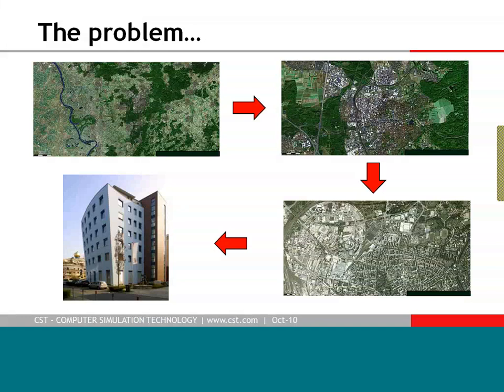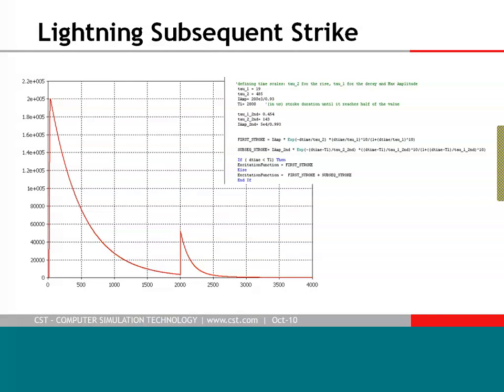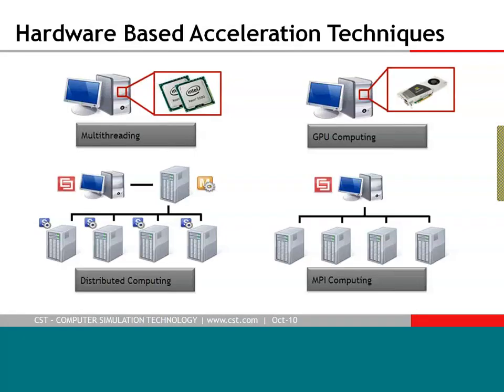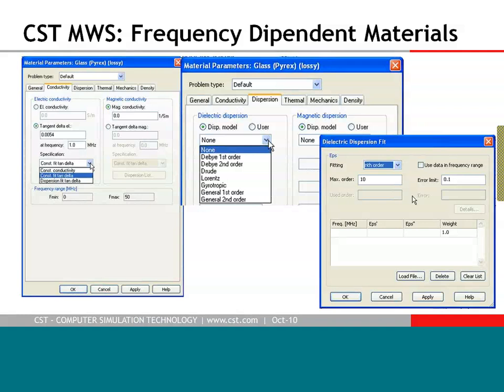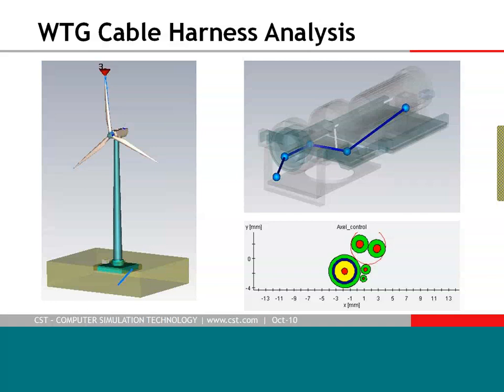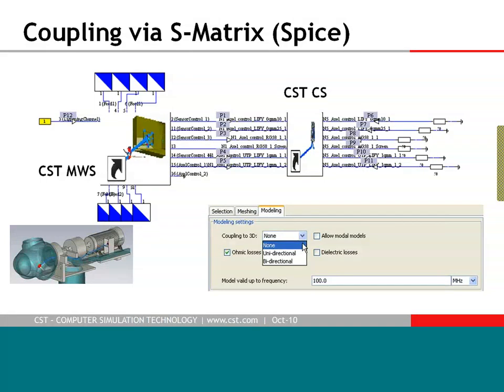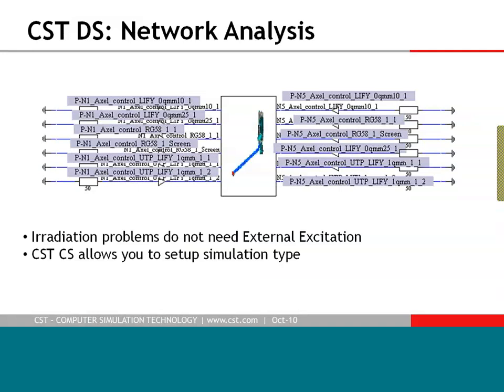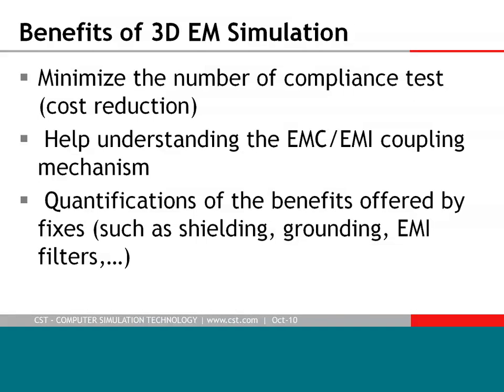lightning5.mp4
CST Simulation Software-• Effect of lighting strike on wind turbine generators with CST STUDIO SUITE 2011-
By Leonardo Sassi (CST); ESJU-Finland